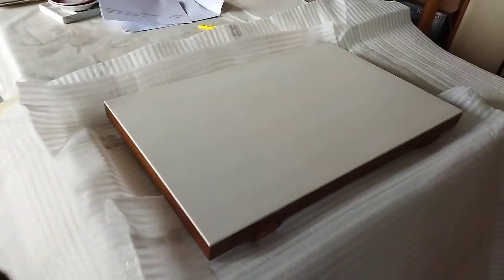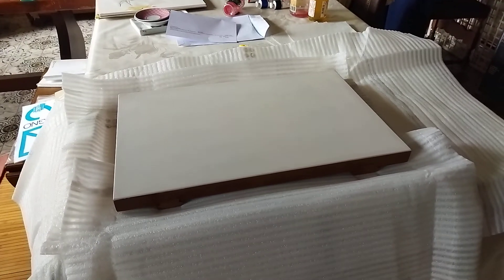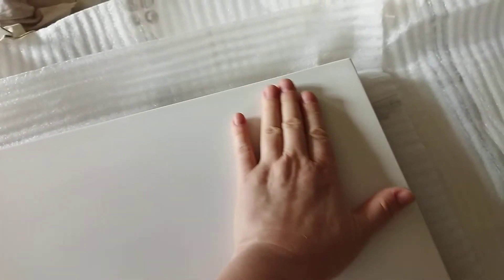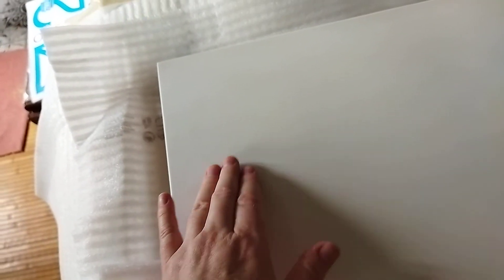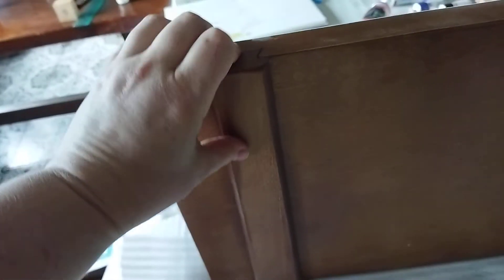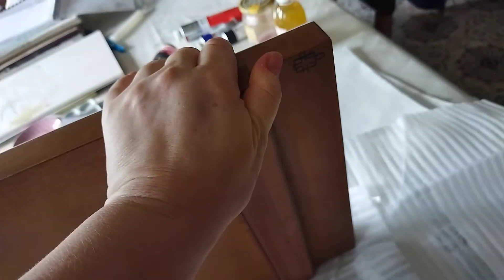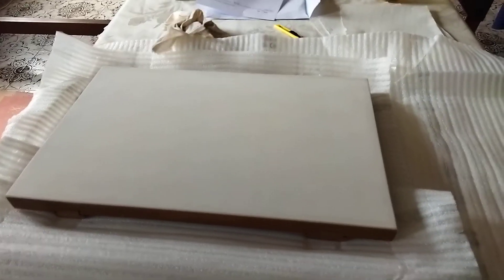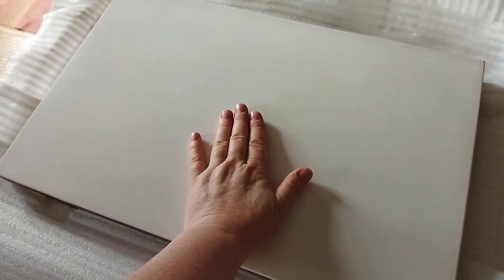The panel arrives